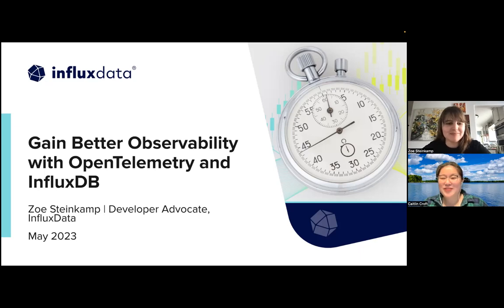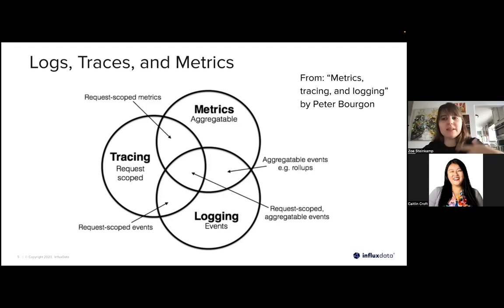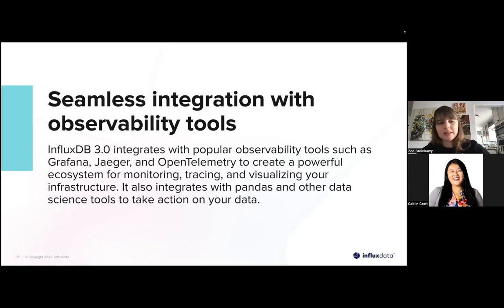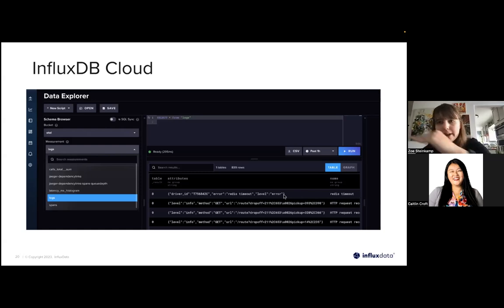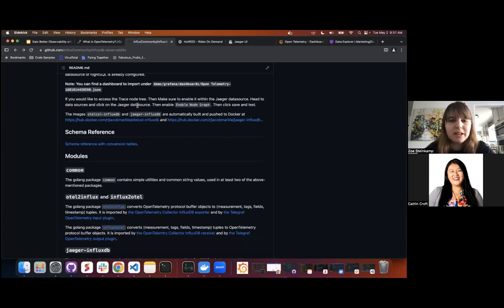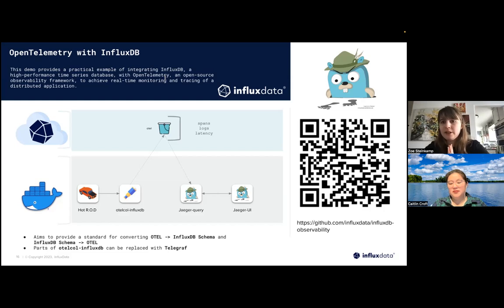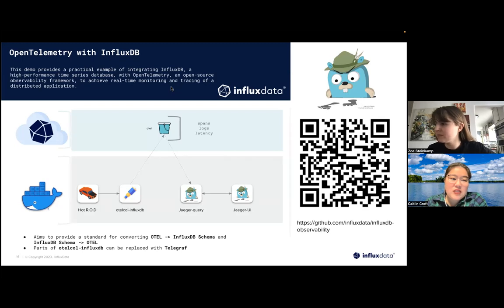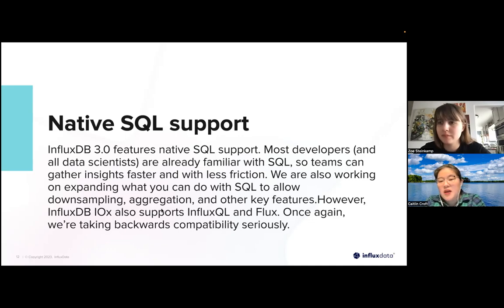Gain Better Observability with OpenTelemetry and InfluxDB